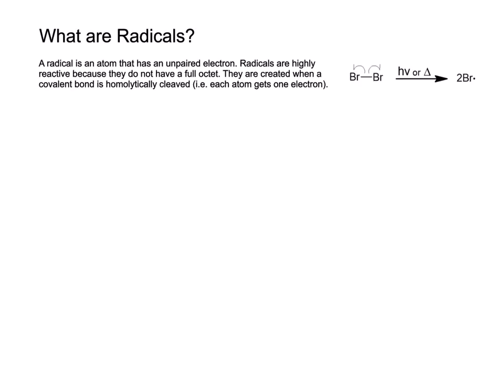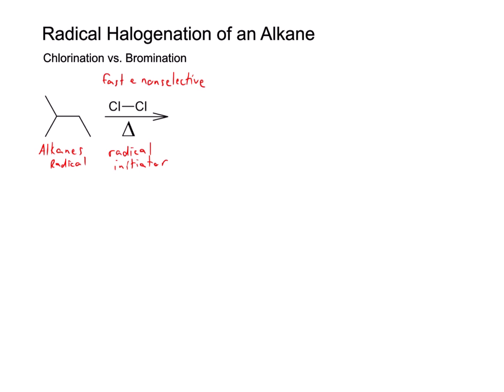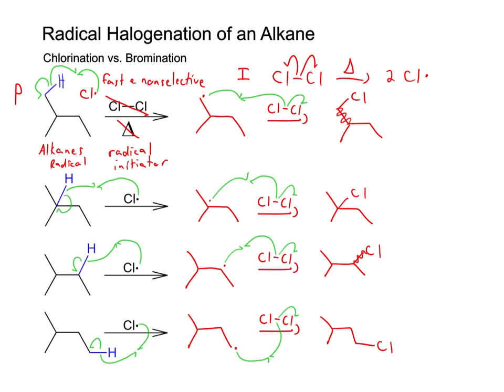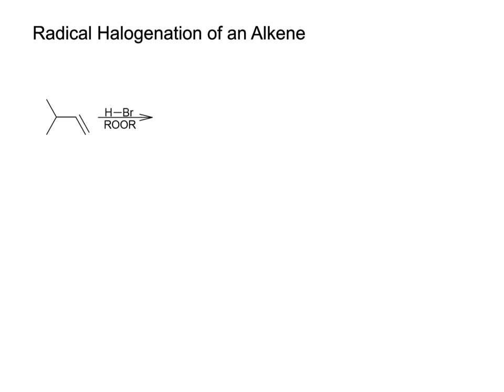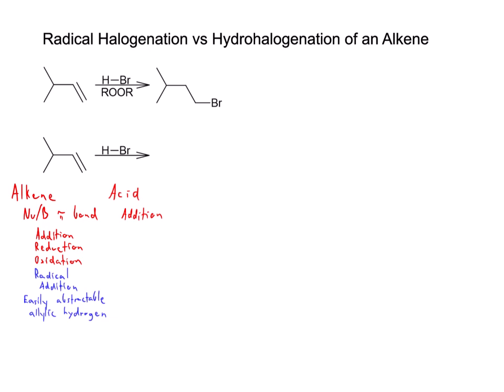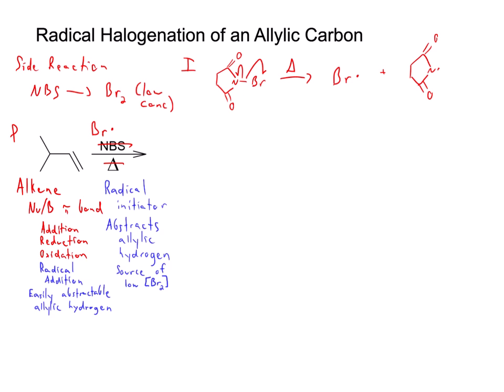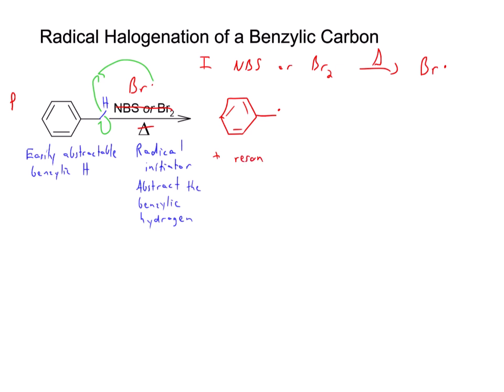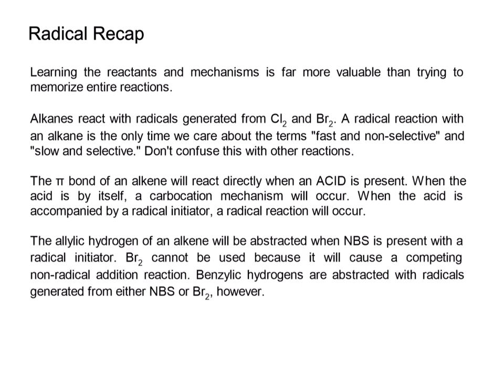Organic Chemistry Reactions: Radical Halogenation Reactions of Alkanes, Alkenes, and Allylic Carbons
If you are confused about radical reactions in your organic chemistry 1 or 2 class, you aren't alone. Radical reactions seemingly make sense at first glance, but when you start seeing them jumbled together in a problem set or on a test, it is easy to confuse each of the reactions because they look so similar. This video will help you cut through the mess and give you a solid foundational understanding of how these reactions work.